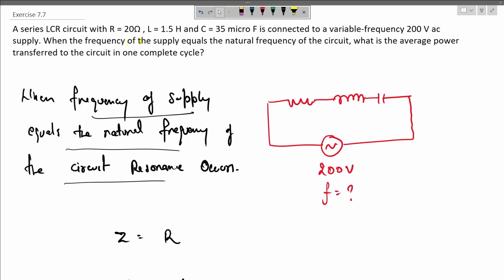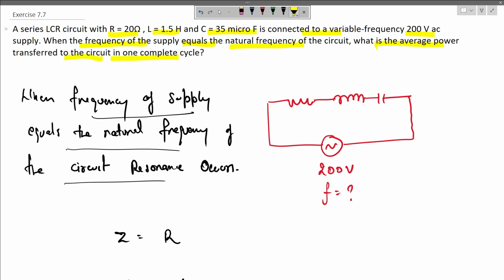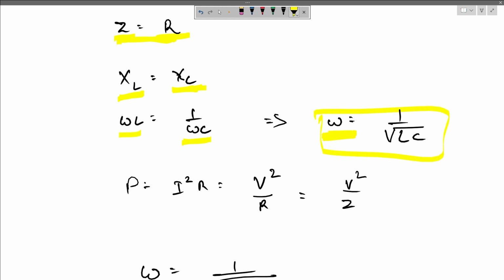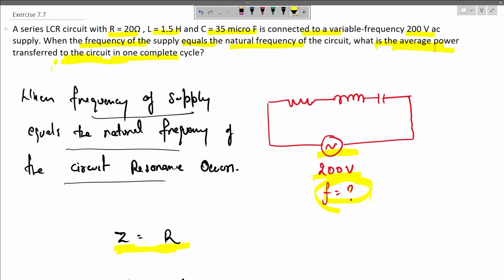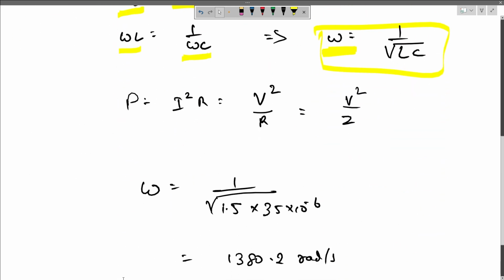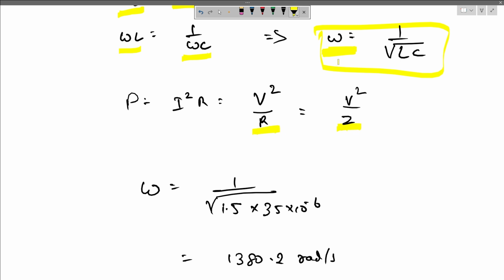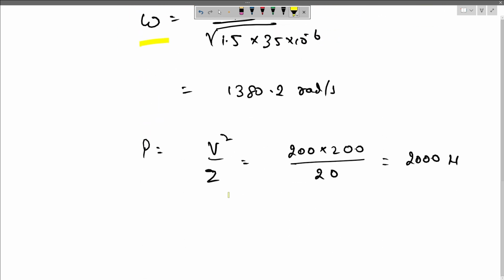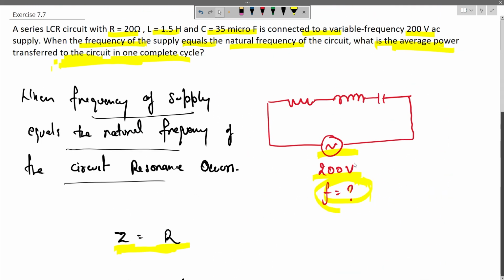Exercise 7.7 | Explained | Alternating Current | NCERT Physics Class - 12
Watch this video for a detailed explanation of exercise 7.7 on Alternating Current from NCERT Physics Class 12. Get the solutions you need to ace your physics exams!